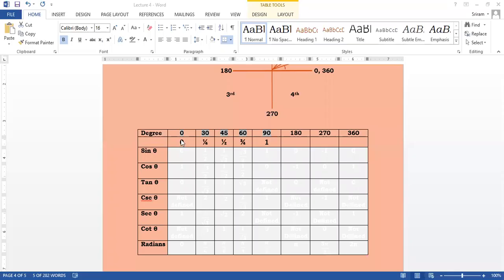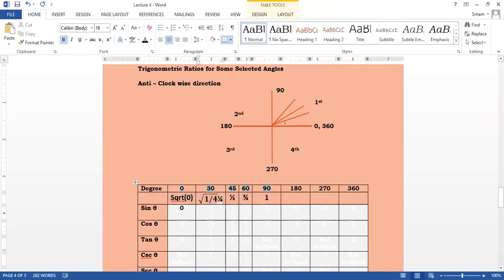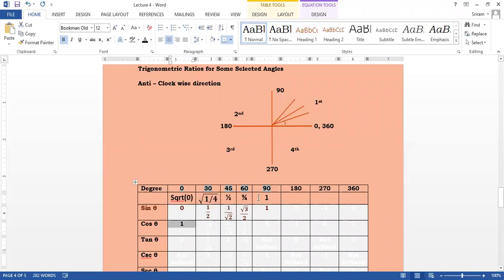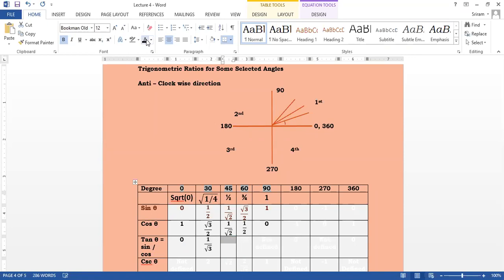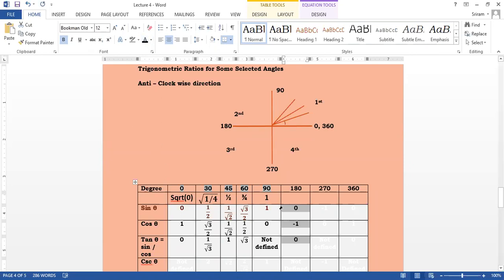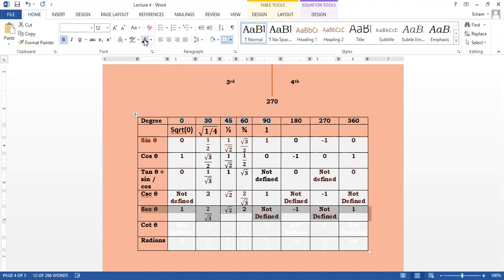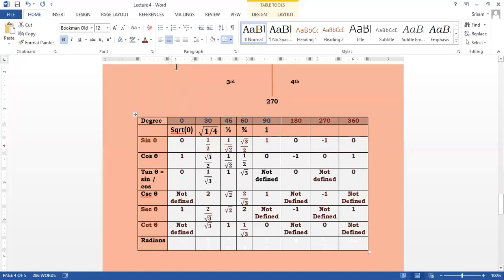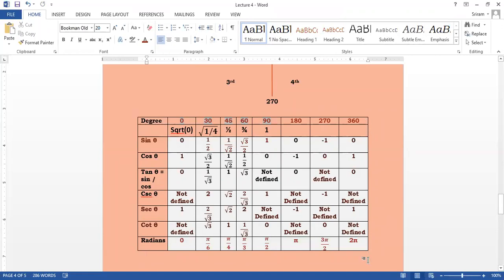06 10 2020 2